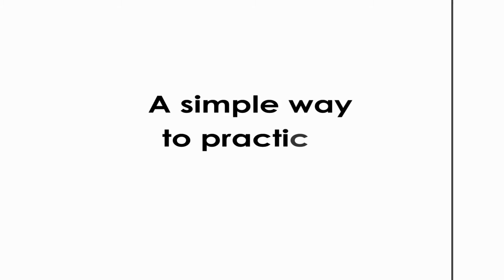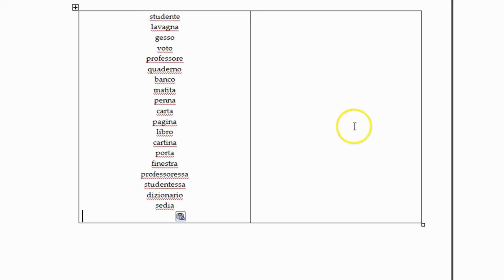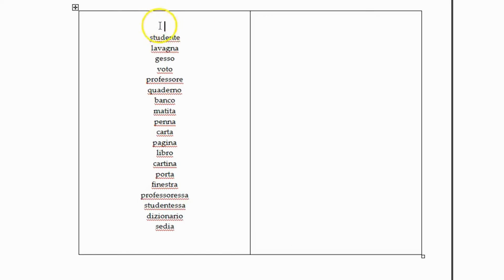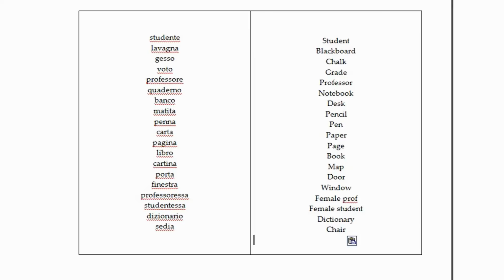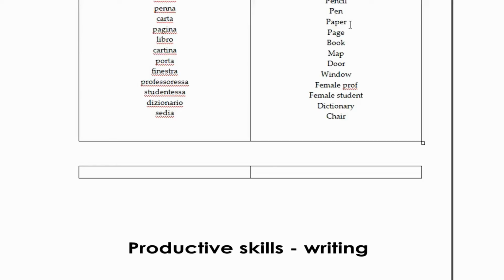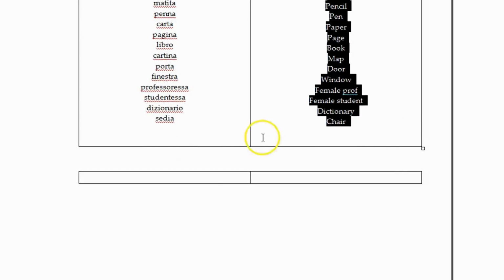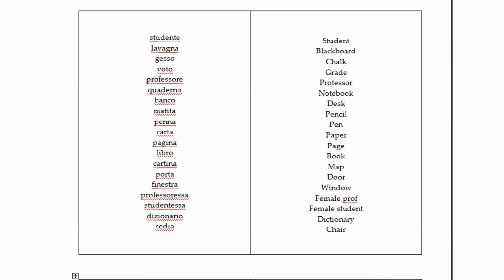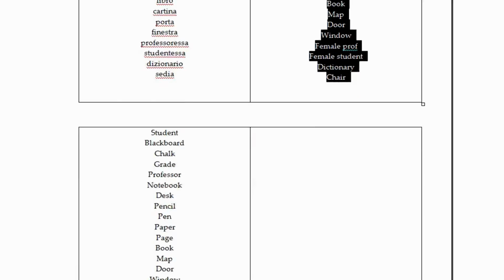ITALIAN GRAMMAR - HOW TO PRACTICE VOCABULARY IN ITALIANO Feb. 2017